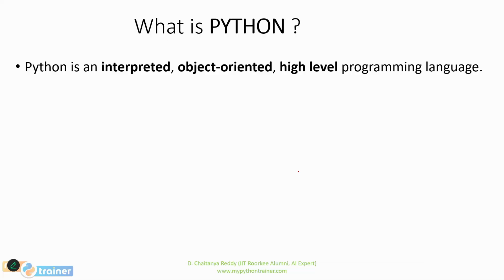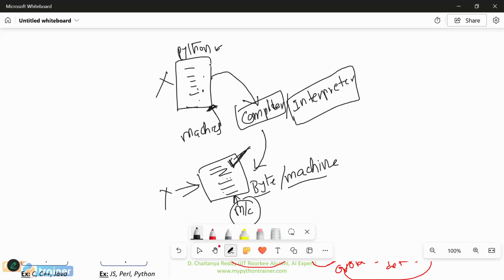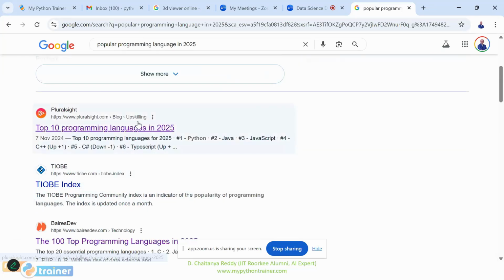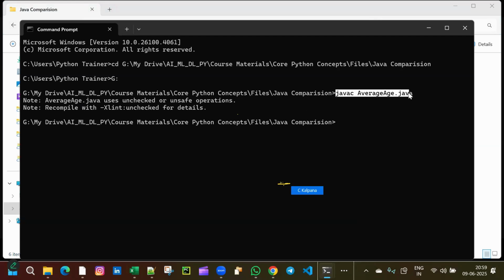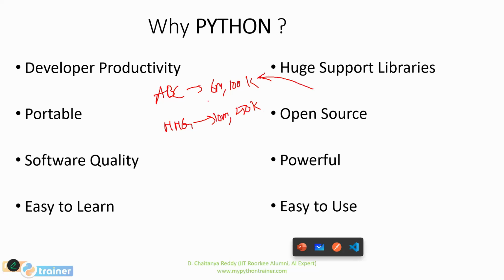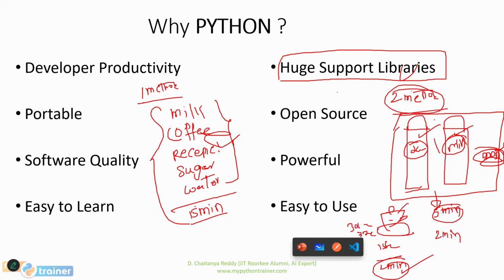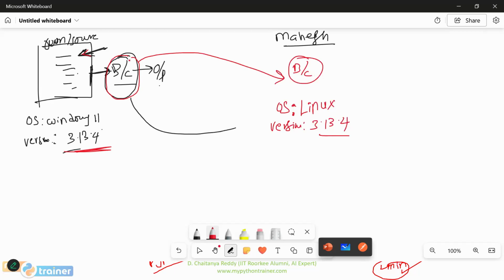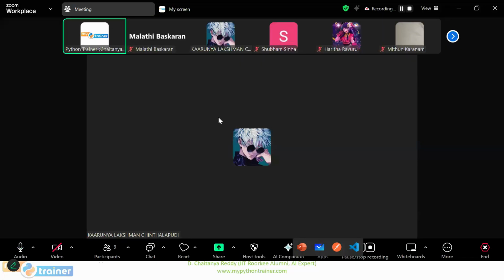Data Science Demo 03 | What Is Python? | Beginner's Guide | +91 9652532383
🚀 Data Science Demo 03 – What is Python? | Beginner’s Guide

📌 In this session, we’ll explore the fundamentals of Python Programming, the most popular language in the Data Science world! Whether you're a complete beginner or someone brushing up your skills, this class will guide you step-by-step through:

✅ Why Python is essential for Data Science
✅ Real-world applications of Python
✅ Simple examples & hands-on explanation
✅ Future scope and career benefits

👨‍🏫 Learn from expert trainers with real-time industry experience!
🧠 Make a smart career move by mastering Python for Data Science.

Pega
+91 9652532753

Devops
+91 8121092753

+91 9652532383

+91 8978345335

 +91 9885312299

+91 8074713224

Regards,
Harsha Trainings,
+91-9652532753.